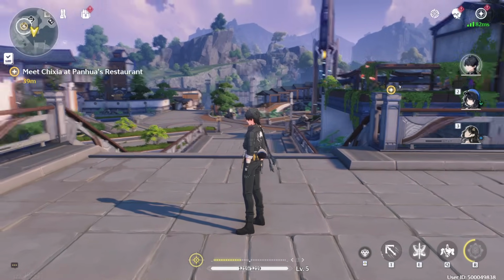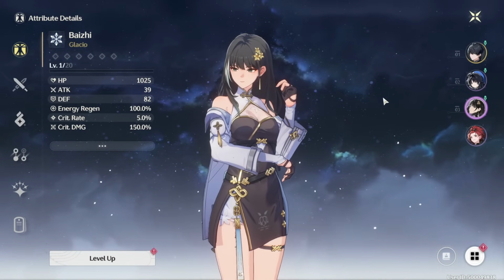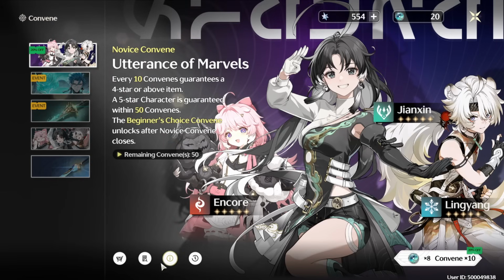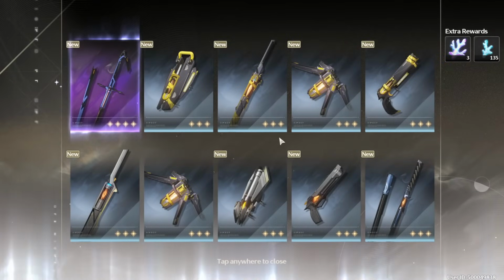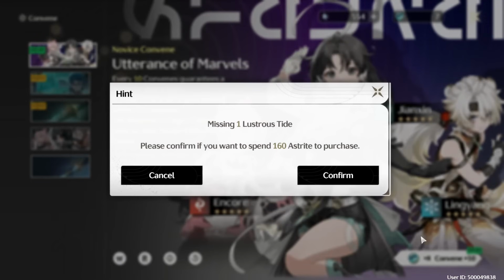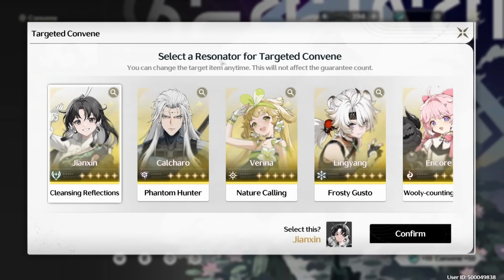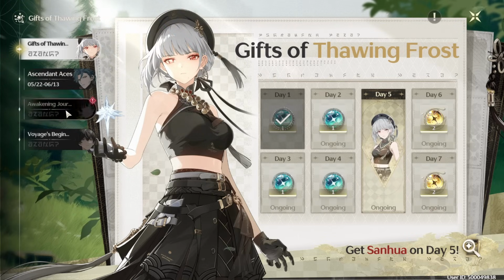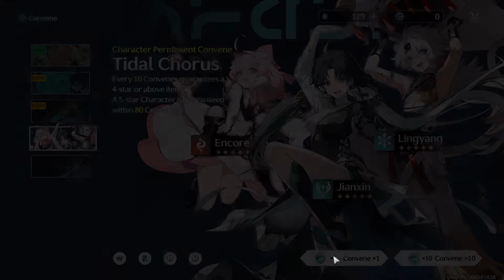F2P LUCK IS REAL!!!! INSANE F2P REROLL SUMMONS FOR 5 STAR JIYAN & THIS HAPPENS.... - Wuthering Waves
Video Title: F2P LUCK IS REAL! INSANE F2P REROLL SUMMONS FOR 5 STAR JIYAN & THIS HAPPENS. - Wuthering Waves